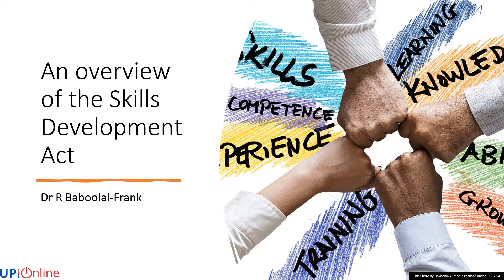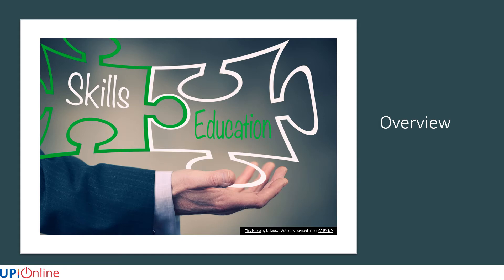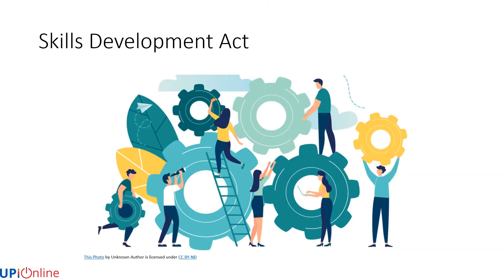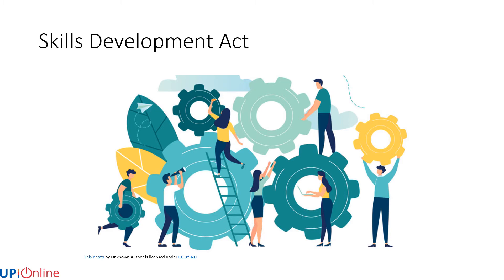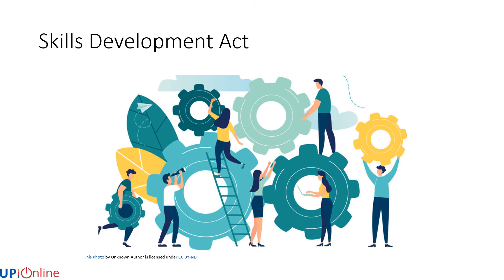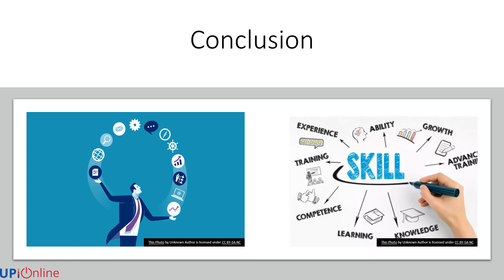LDR 703 Week 5 Lecture video